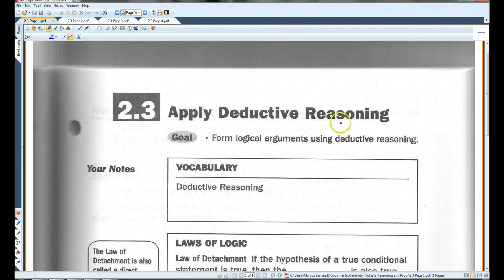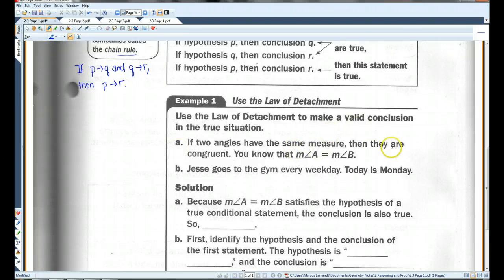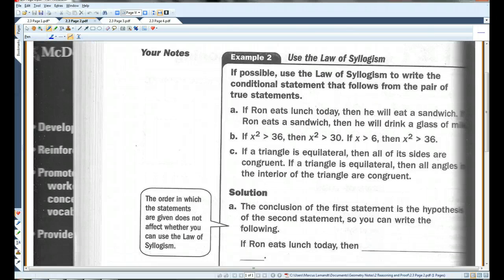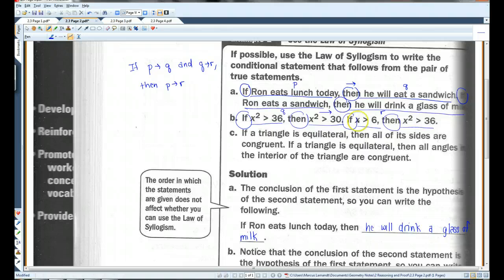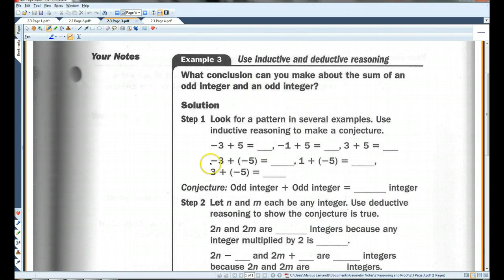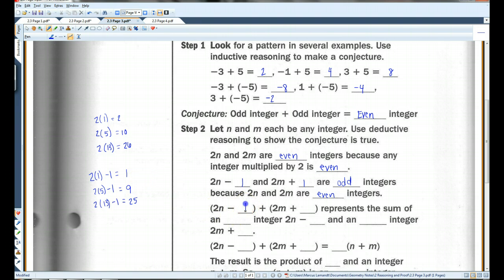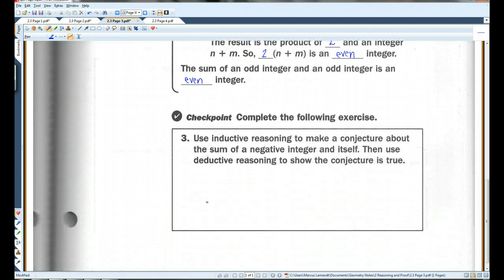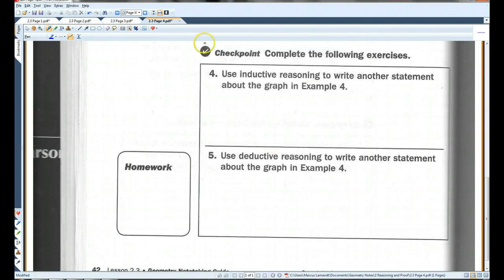2.3 Apply Deductive Reasoning